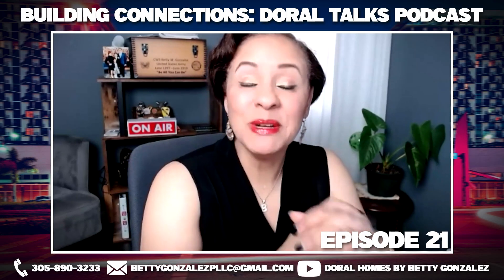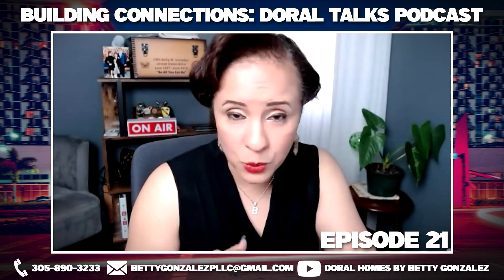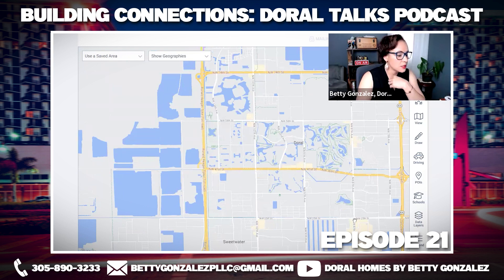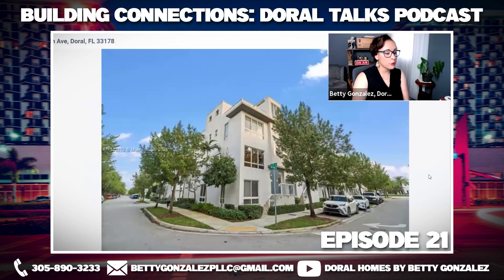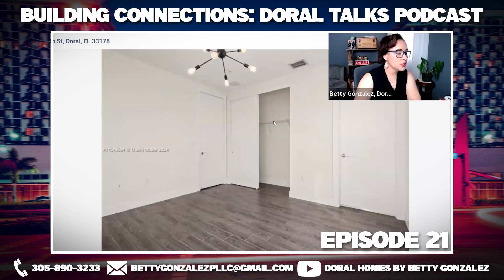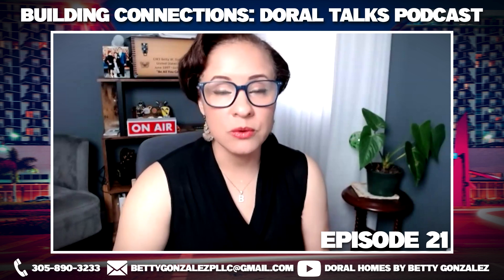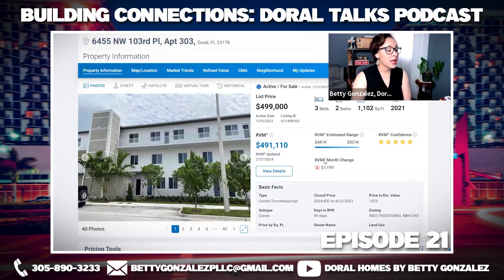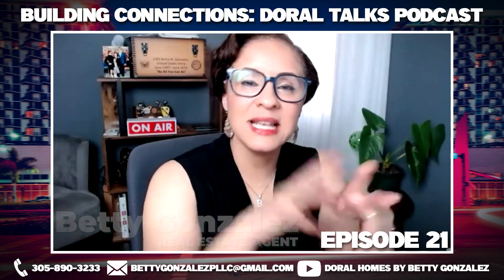How To Price Your Home to Sell QUICKLY | The Best Way to Set a Price for Your Home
If you’re ready to sell your home, one of the first things you’ll have to do is determine how much you want to ask for. There are many factors that go into pricing a home for a good sale, but you want to set the RIGHT price in order for your home to sell quickly and to the right people.

Join me as we discuss how to set the proper price for your home before you sell to ensure you get a sale quickly and still get all the money you deserve.

This channel is for me to serve those who have served and continue to serve, by providing them with the tools and knowledge necessary to purchase or sell their homes in South Florida.

I am also on a quest to showcase Doral. Doral is a city within a city, and it prides itself with being a vibrant place to live in Miami. You can live, work, invest, lean and play without ever having to live Doral.

I will also keep you inform of the market trends nationally and locally, as well as, showing you how Doral living is really like. Doral is 15 minutes from Miami international Airport, 30 minutes from Downtown Miami, the beach or anywhere in the city. It has easy access to major roads and freeways making it the perfect community to call home.

I hope to ease your buying and selling experience by providing excellent customer service. My promise to you is transparency.

🚚 Moving to Florida? I’d Love to Help!

👋 Betty Gonzalez, Lic# 3478678
🏆 Brokered by: eXp Realty LLC, Lic# CQ10377043

🔎 Sources
Niche, Wikipedia, TravelTime, Census, Real Estate Commission